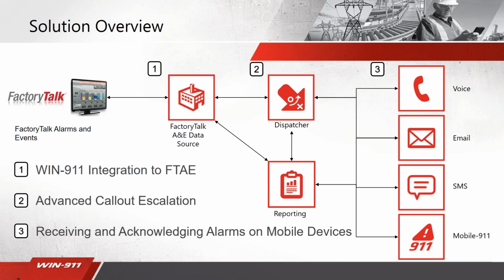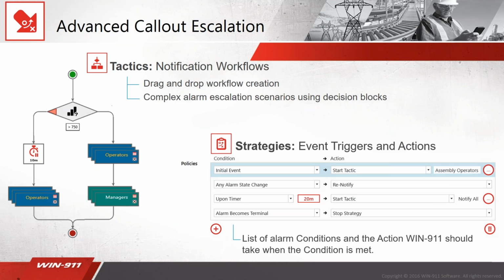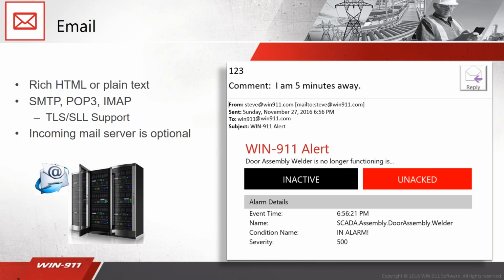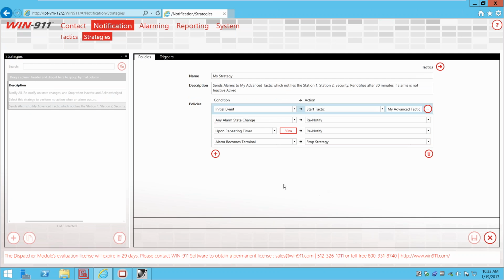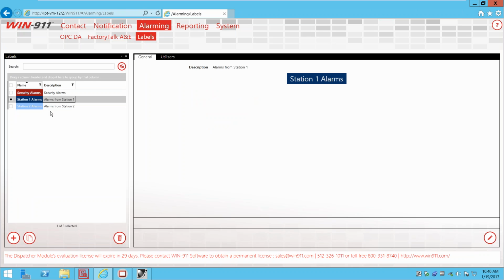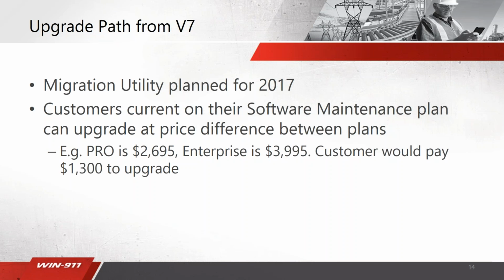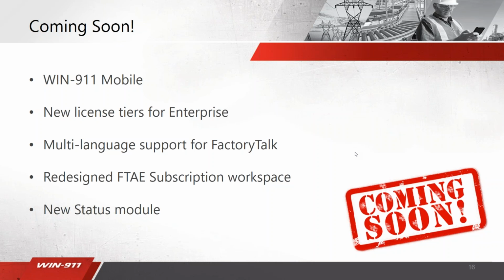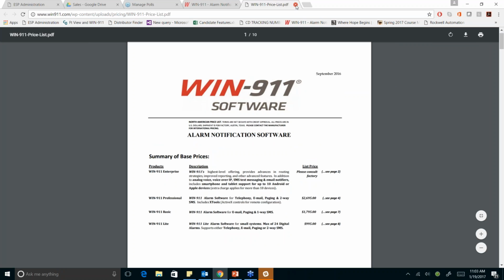WIN-911 Intelligent Alarming for Rockwell FactoryTalk Alarm & Events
This webinar will introduces attendees to the power of WIN-911's capabilities to solve critical Rockwell FactoryTalk Alarm & Events customers' alarm notification challenges. We will cover our current FactoryTalk Alarm & Events direct-connect for WIN-911. This latest releases provides FactoryTalk users with advanced alarm filters, escalation and the latest notification tools.